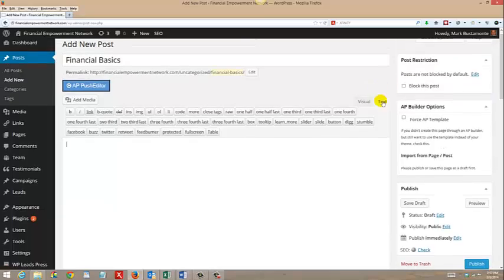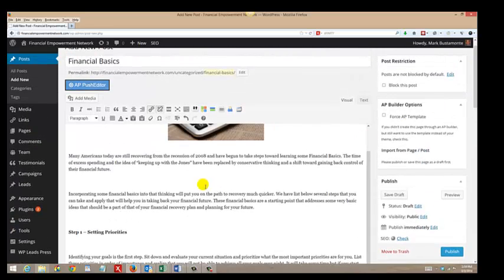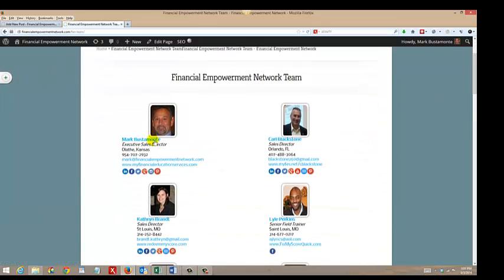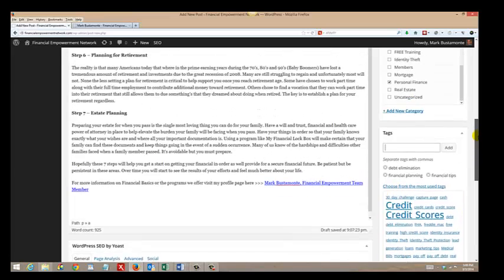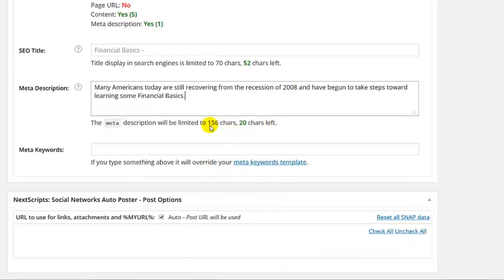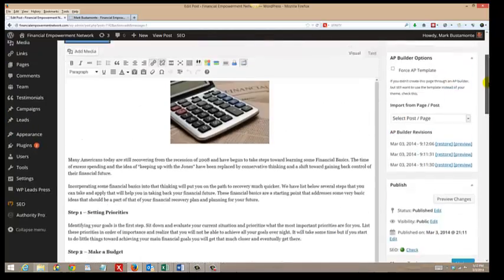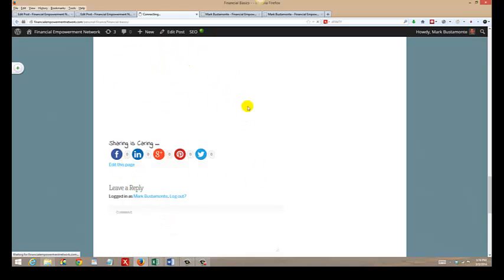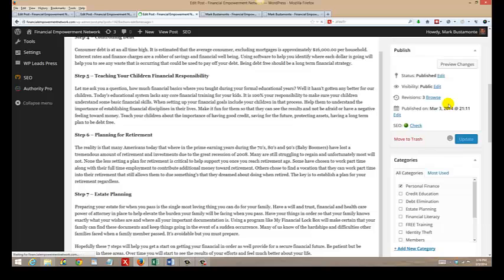How to Add a Post to FEN Blog Site and Optimize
How to Add a Post to FEN Blog Site and Optimize. Financial Empowerment Network is made up of a team of Financial Education Services agents from across the country. This team on agents have come together in the FEN community to promote each other through out the social media channels.

Working together as a team in promoting the Financial Empowerment Network blog site and sharing each other content is a great way for each person to achieve maximum exposure.

FEN offers many benefits to team members and partners as well. Here is a list of just some of the benefits this team of Financial Education Services agents are receiving as a result of being in this community.

Financial Empowerment Network Team Membership Benefits Includes:

1. Weekly webinar trainings
2. Increased exposure through top social media channels
3. How to instructional videos on various marketing strategies
4. Community participation in help you gain online exposure (FEN Tribe)
5. Partners program to increase your business referrals
6. Maximum exposure of the FES opportunity
7. Access to multiple capture pages to generate leads
8. Lead tracking and management system. and MORE!

If you are interested in learning more about this community and how you join hands with us in creating success for each member which in return creates success for you then